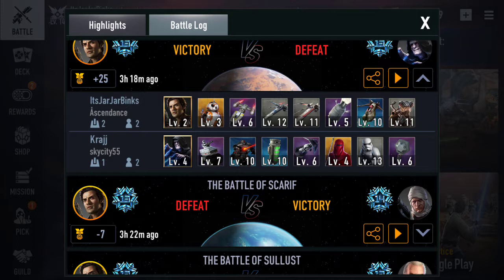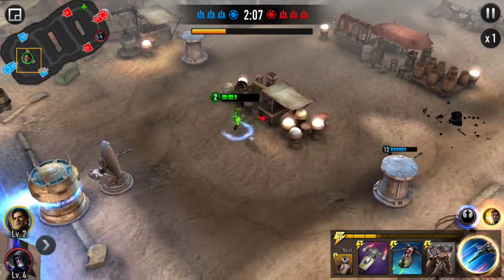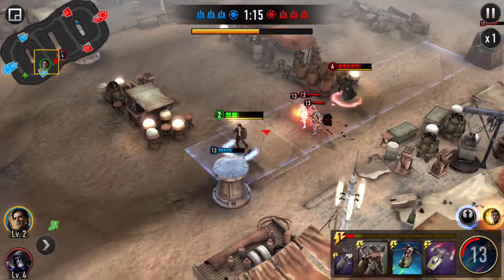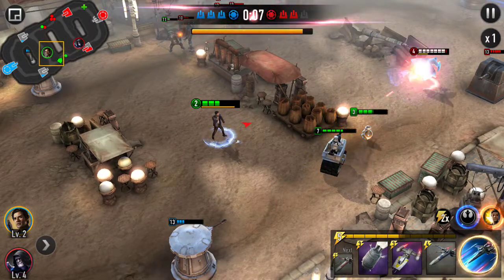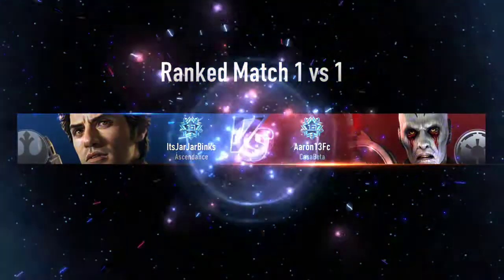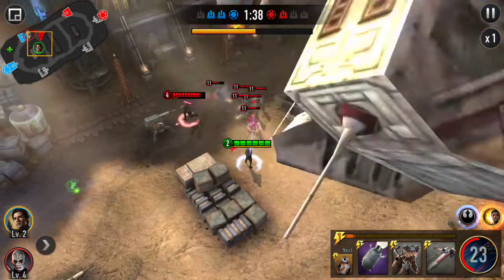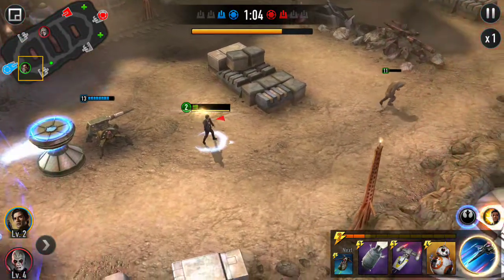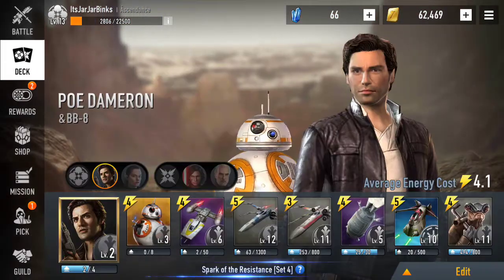(Star Wars - Force Arena)How to do Poe Mid cheese in ranked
Hit dat sub button or don't. We need to spread this Virus across the Galaxy!